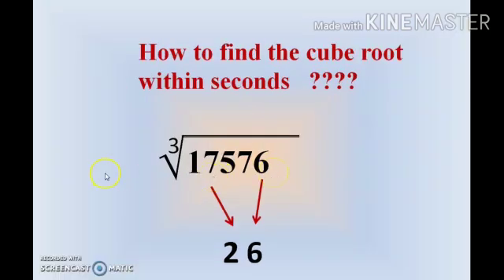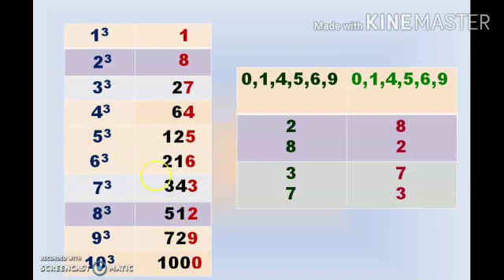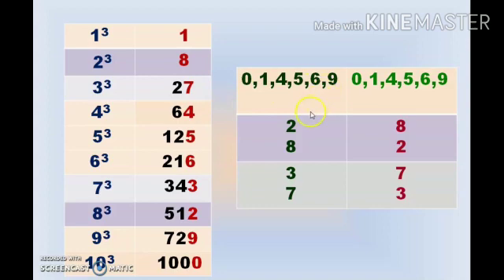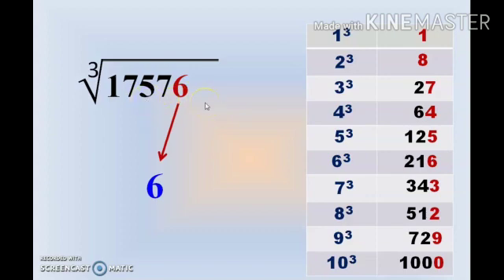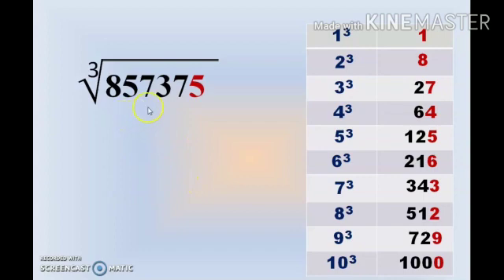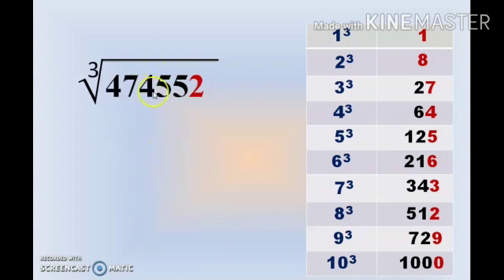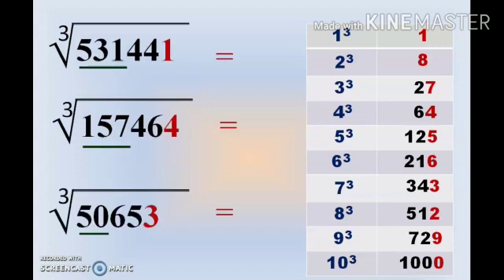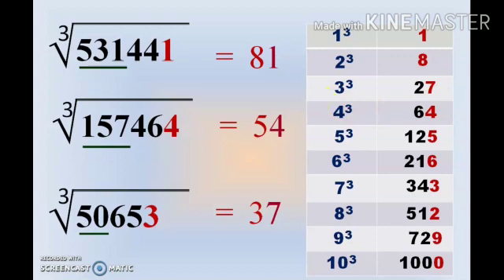How to find cube root within seconds in English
In this video we are going to see how to find cubic root for perfect cube numbers without using long division,prime factorisation method...
Using this method you can find cubic within few seconds